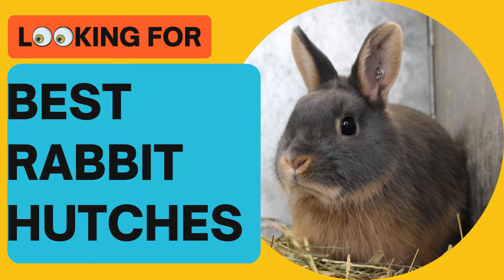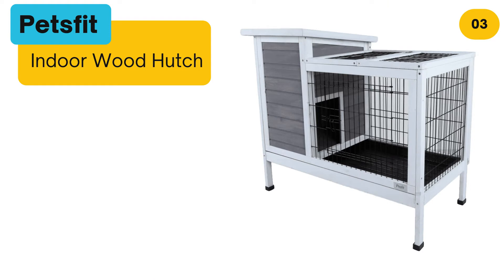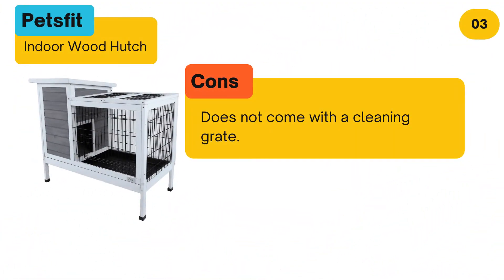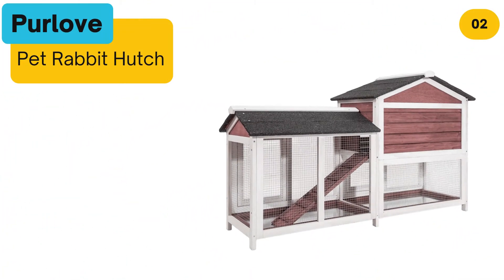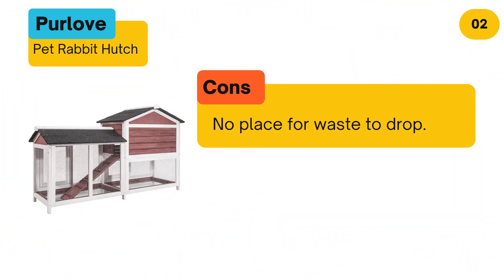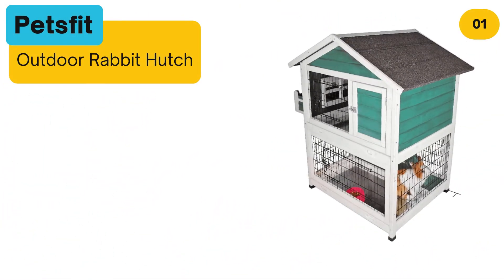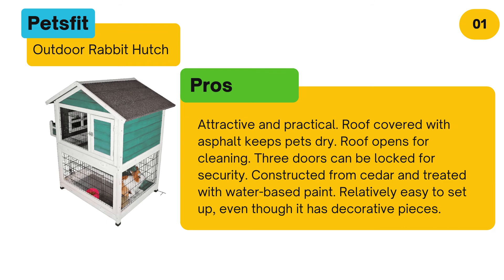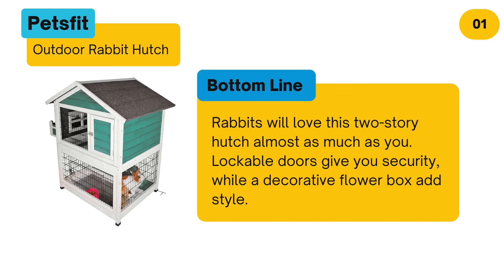3 Cute and Cozy Rabbit Hutches for Your Furry Friends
🌐 ➡️ Links to the Best Rabbit Hutches:

1. Petsfit Outdoor Rabbit Hutch: The Perfect Haven for Your Furry Friends

2. Purlove Pet Rabbit Hutch: A Cozy Retreat for Your Furry Friends

3. Petsfit Indoor Wood Hutch: The Ultimate Comfort for Your Small Pets
When it comes to caring for your pet rabbits, providing them with a comfortable and secure living space is essential. A well-designed rabbit hutch not only offers shelter but also creates a safe and stimulating environment for your furry companions. With a plethora of options available on the market, it can be overwhelming to choose the perfect hutch for your beloved pets. Fear not, as we have researched and compiled a list of the best rabbit hutches that prioritize quality, functionality, and the well-being of your rabbits. In this video, we will explore the top choices for rabbit hutches, each offering unique features and benefits. Whether you're looking for an outdoor hutch for ample space or an indoor hutch for a cozy retreat, we've got you covered. Let's delve into the world of the best rabbit hutches and discover the perfect home for your furry friends.

0:00 TOP 3 BEST RABBIT HUTCHES
0:25 Petsfit Indoor Wood Hutch
1:08 Purlove Pet Rabbit Hutch
2:00 Petsfit Outdoor Rabbit Hutch